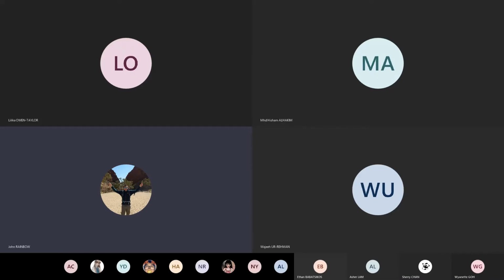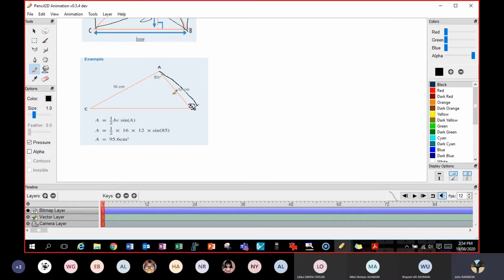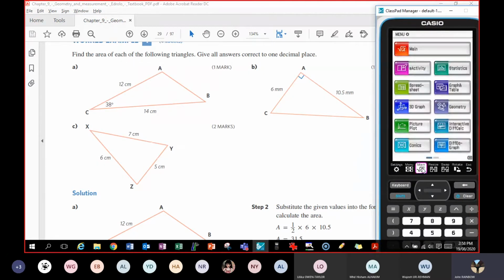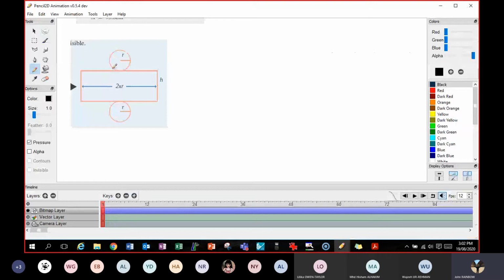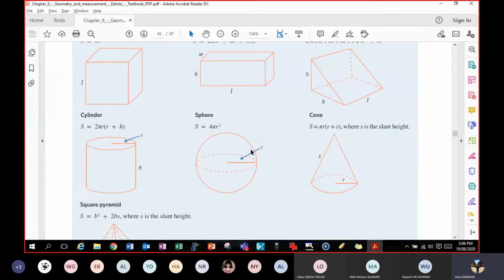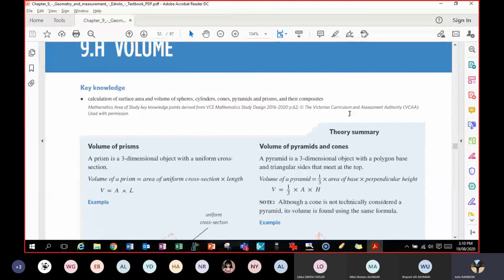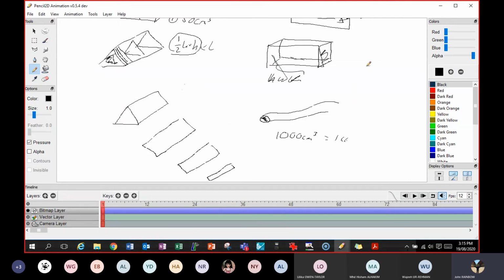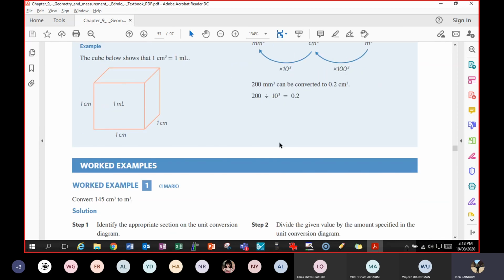Review of area total surface area and volume 12FM